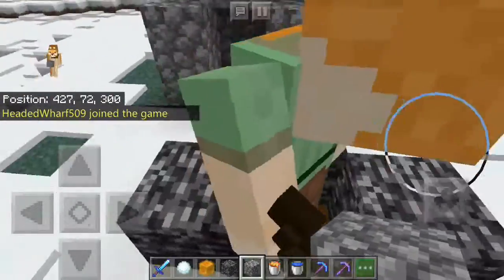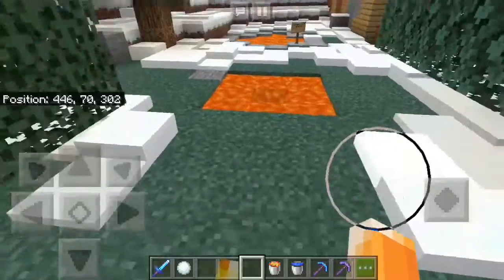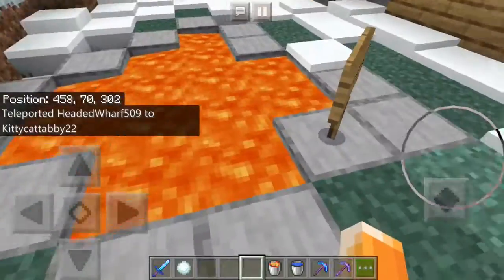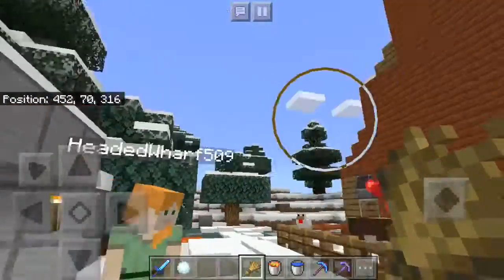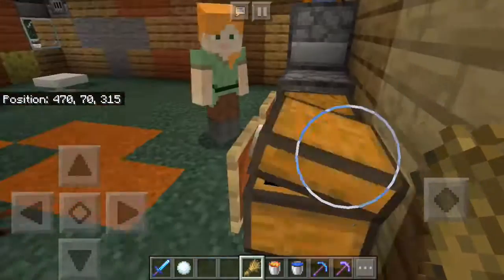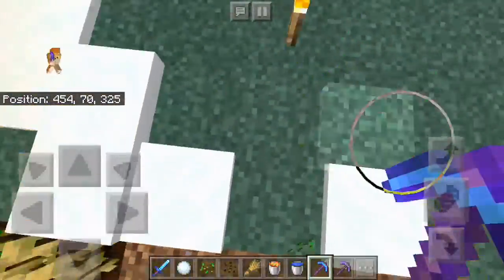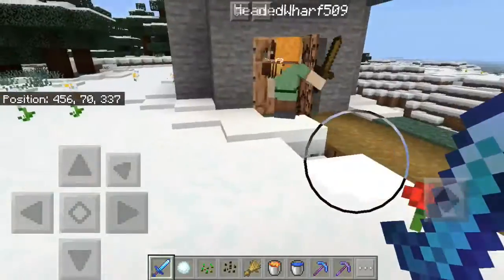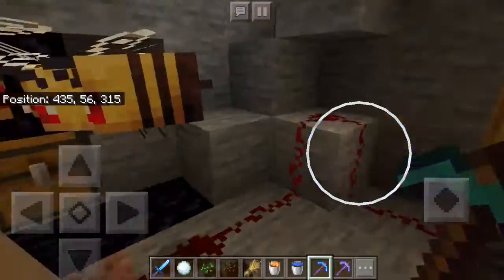Triggering my friend in Minecraft